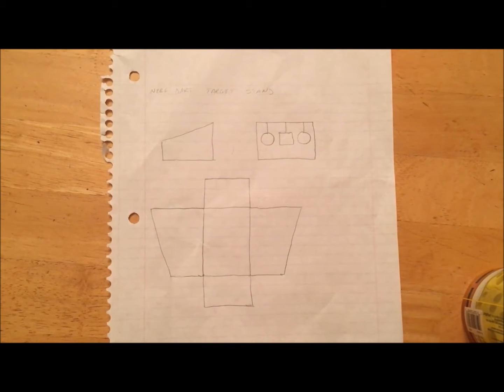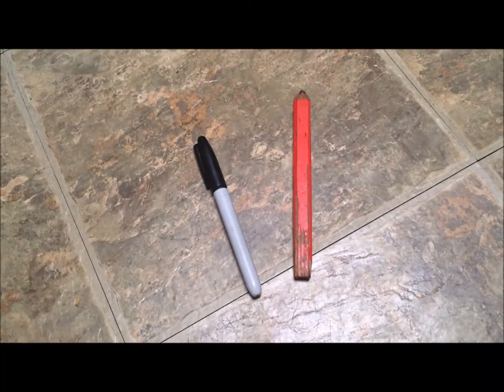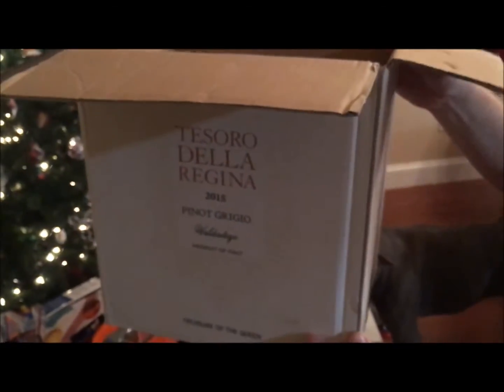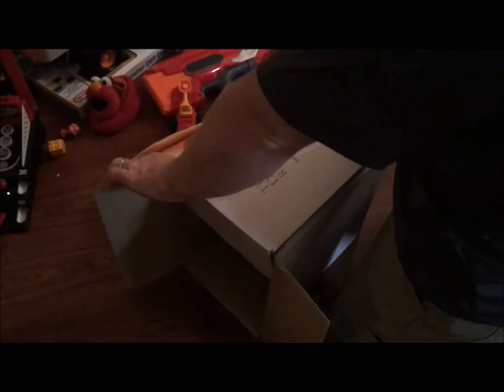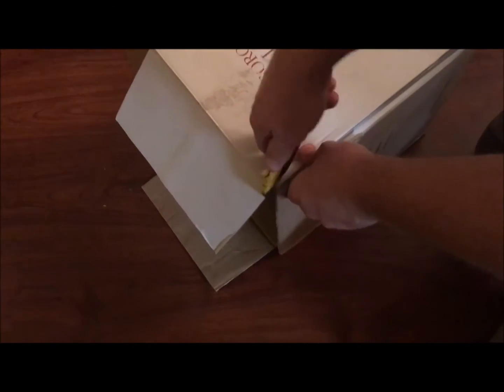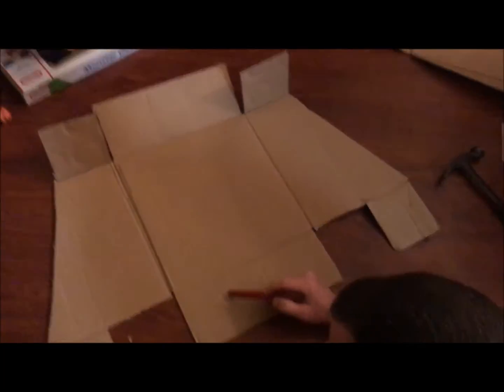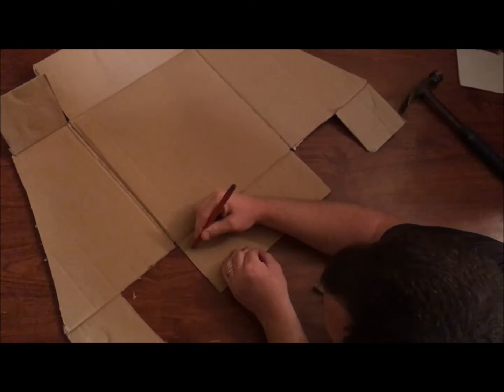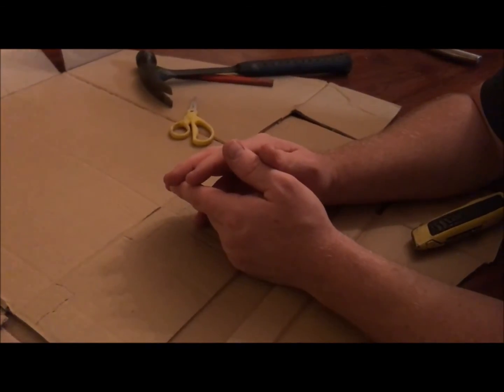nerf target stand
An exciting series of tests are performed at the end of the instructions!